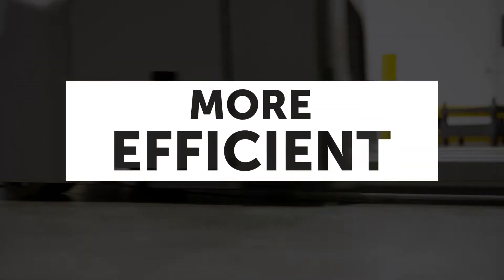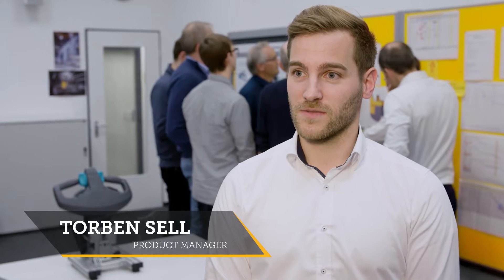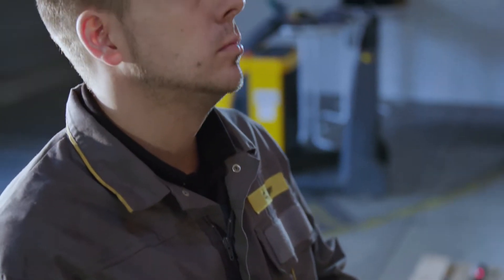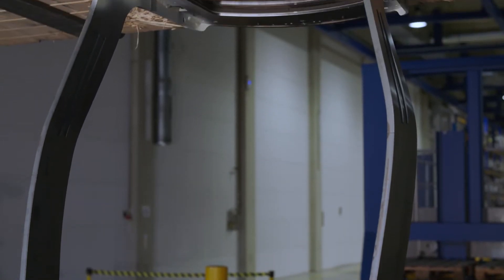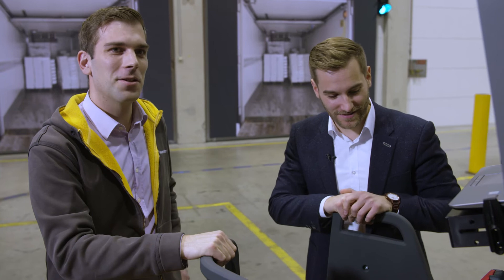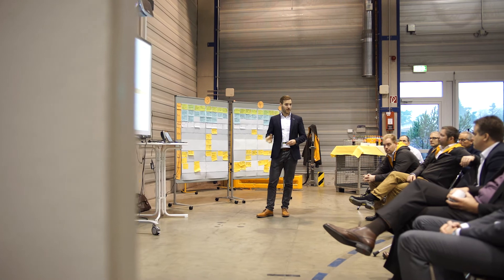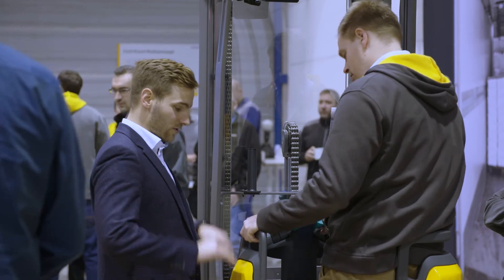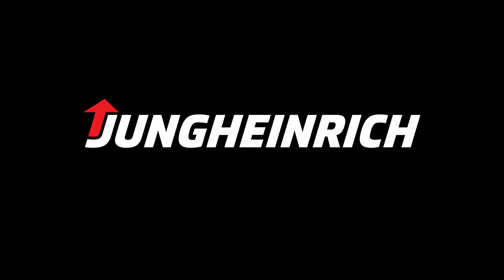Jungheinrich: Curiosity is yellow!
Curiosity is the source of technical progress and our intelligent solutions.
Faster – more efficient – protection on all fronts. How do you build the best truck? Curious yet?